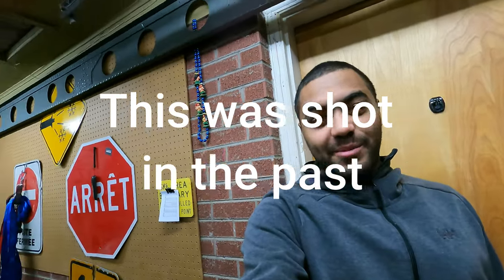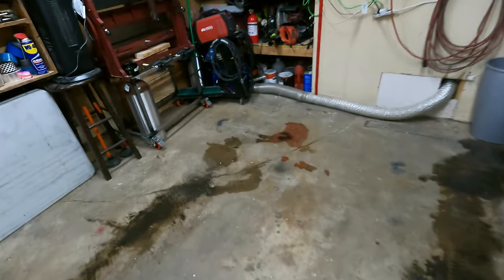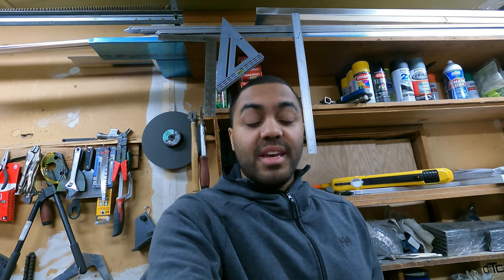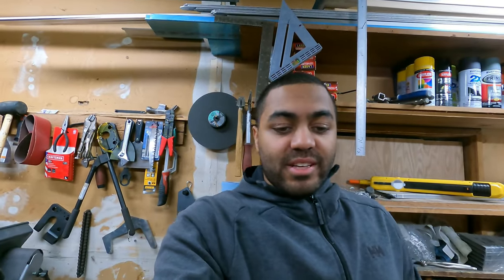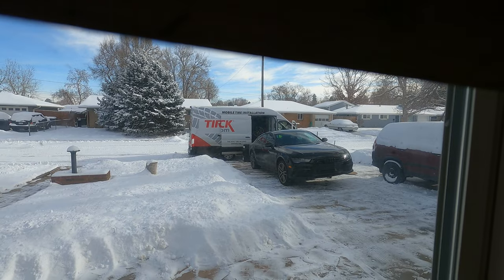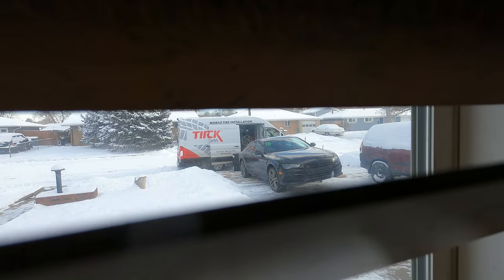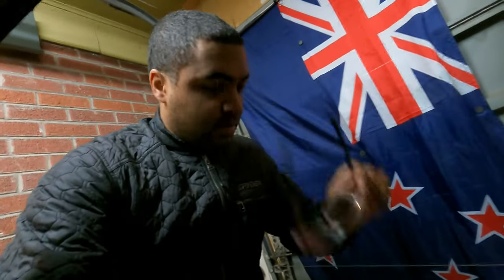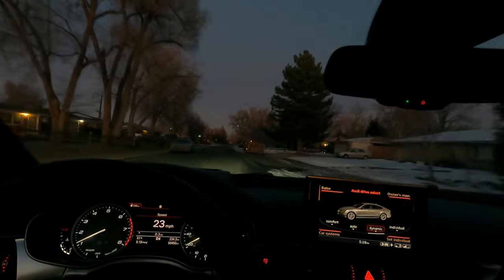My CarMax Audi is Costing a lot of Money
But I am not paying for it since I have MaxCare and it is within the first 90 days of purchase. On this episode of Dusty's Garage follow along as I have documented the past couple days of all the expenses that would have hit my pocket if it weren't for the folks at CarMax taking care of me and the work that needed to be done on my 2016 Audi S7. Thank you CarMax Golden and thank you EuroWerkz for taking care of my new to me used Audi S7.